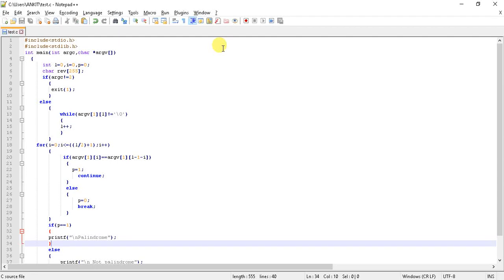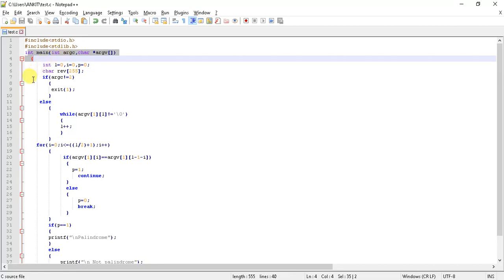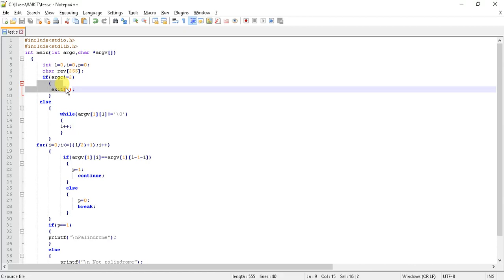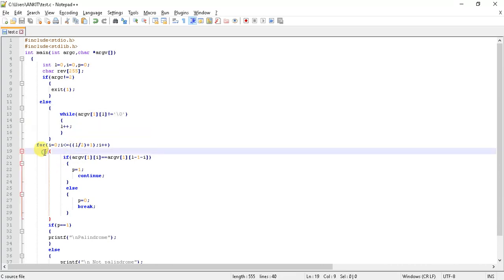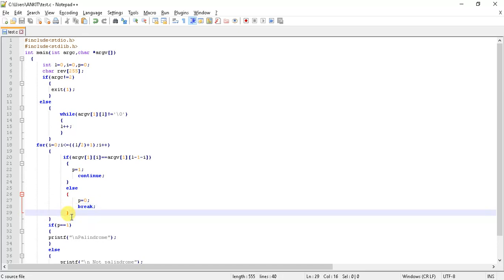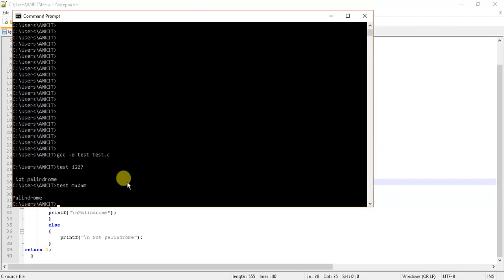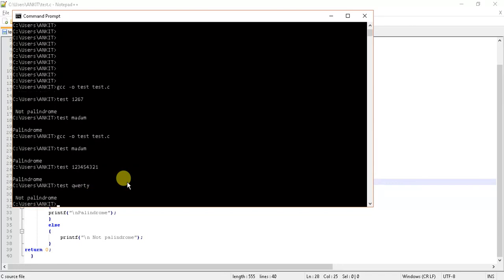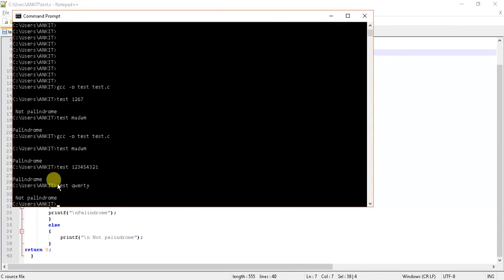Program for Reverse, Palindrome Number OR string in C (ENGLISH)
if u have any questions post in comments below will give u solution within 12 hours.